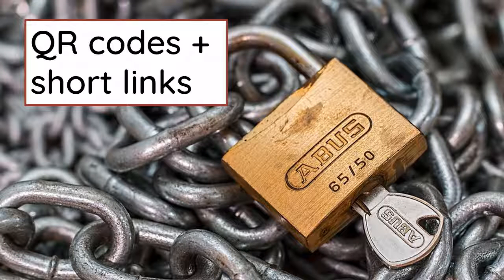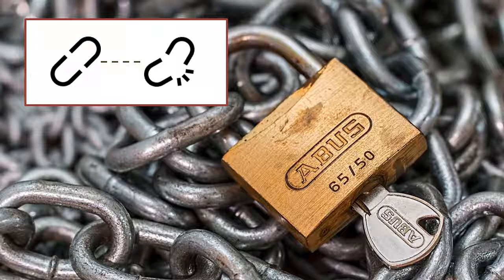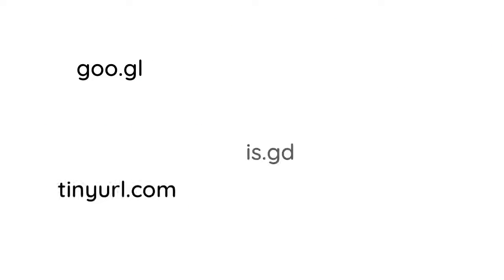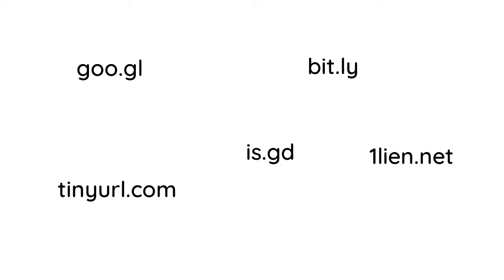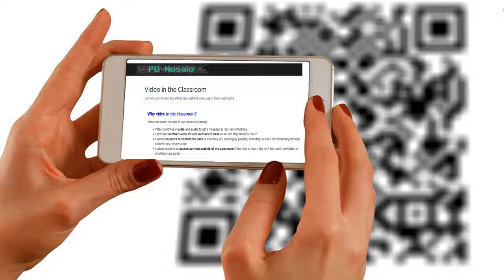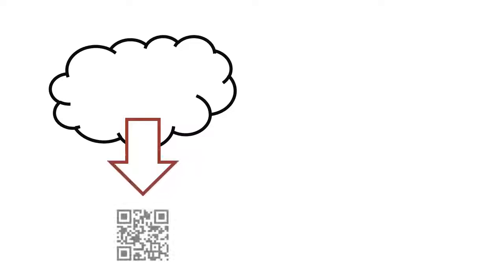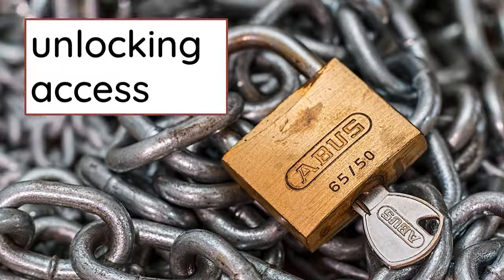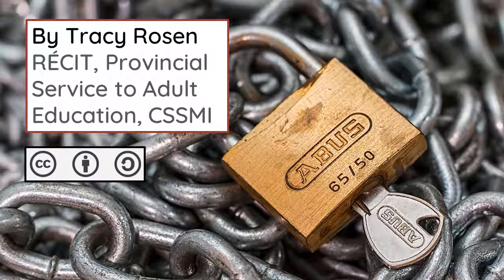Equity through qr codes and short links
A quick overview of how using these tools can help to build equity in our classrooms.